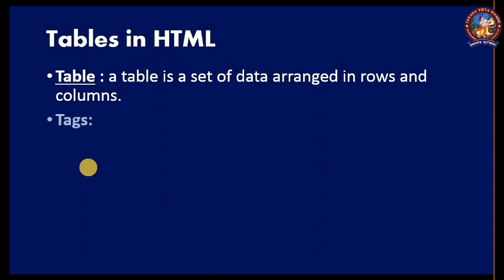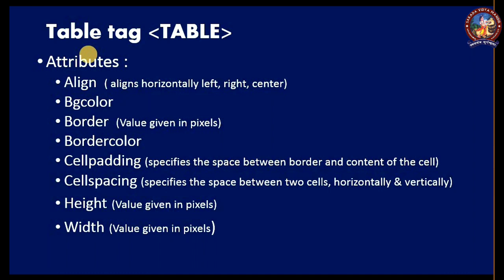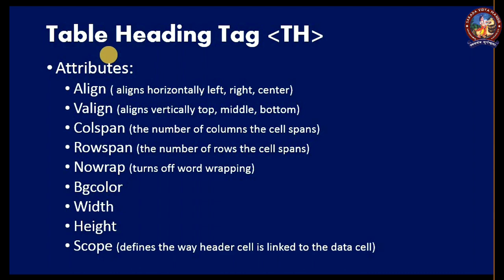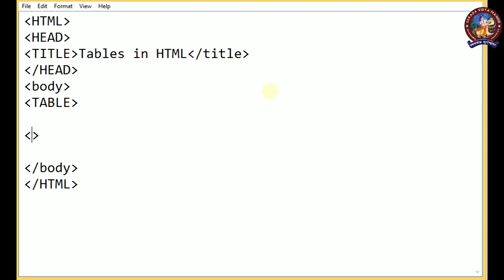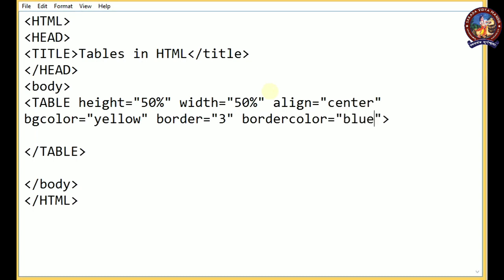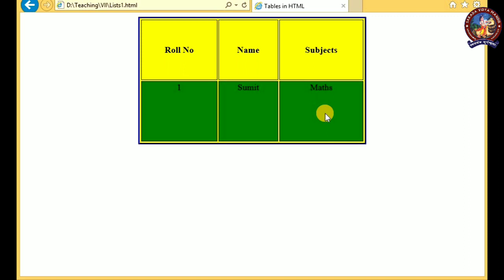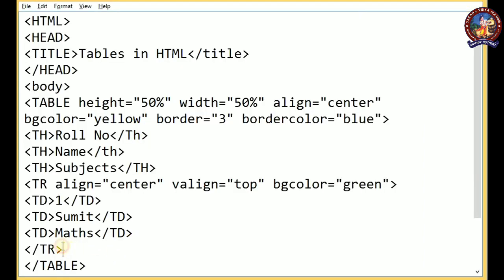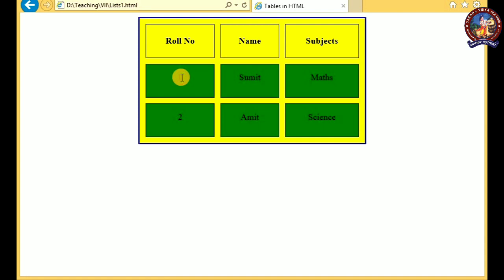Tables in HTML ¦¦ Class VII